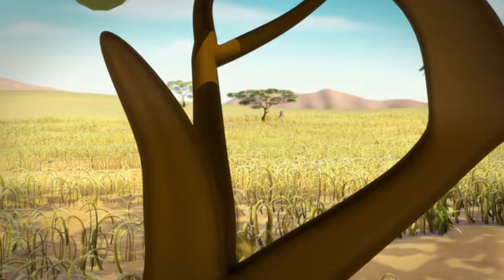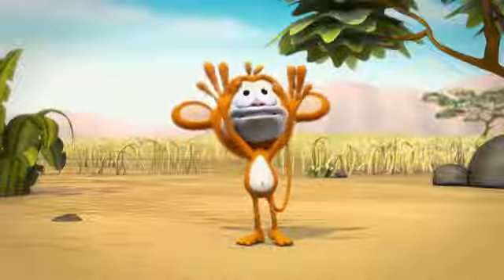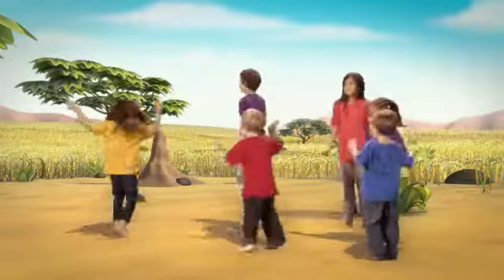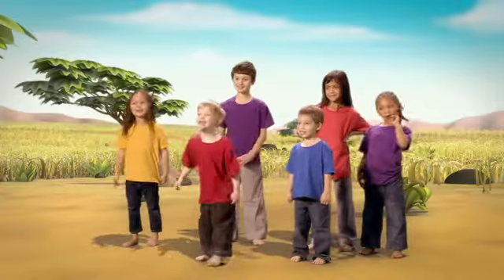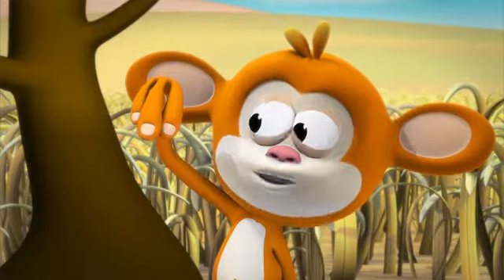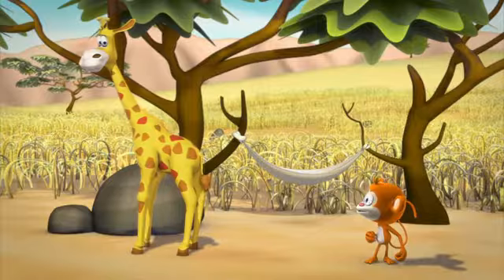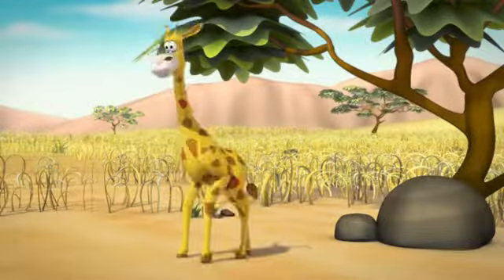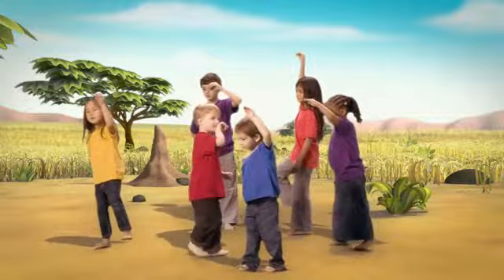Kids Videos l Monkey See Monkey Do l Giraffe l Cartoon l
Welcome in "BuddyCampus" @YTC